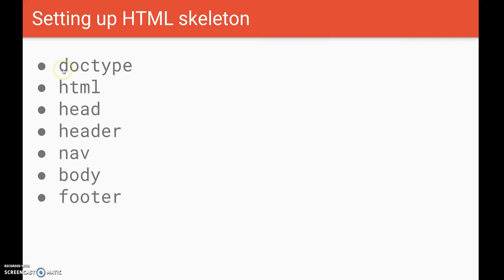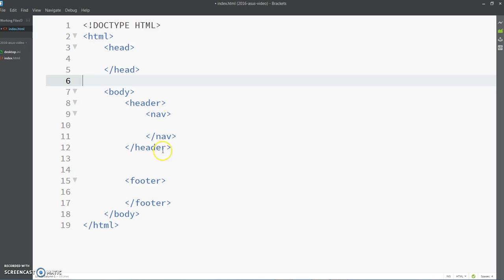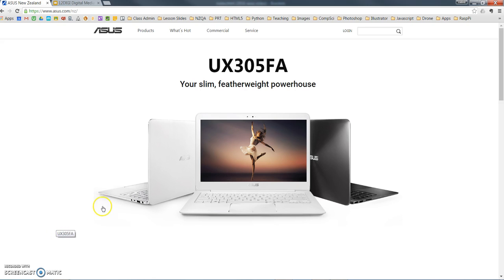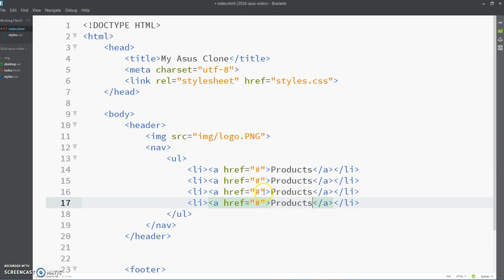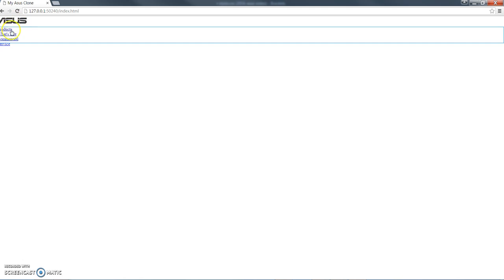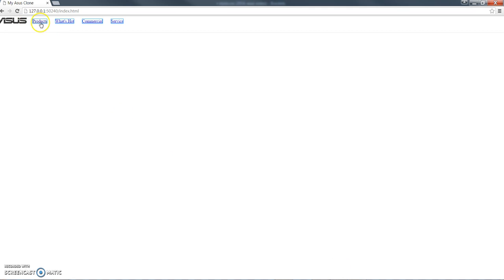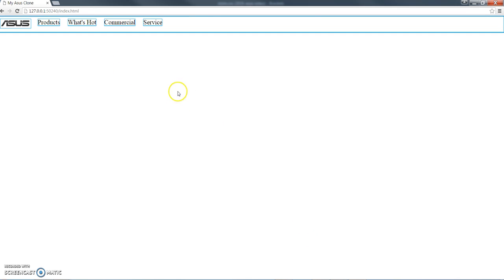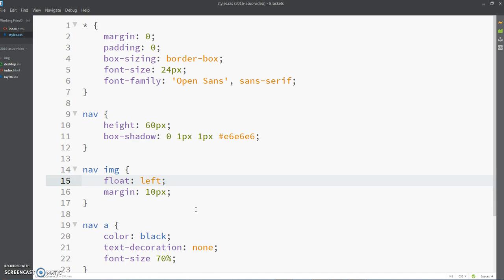02 ASUS skeleton setup